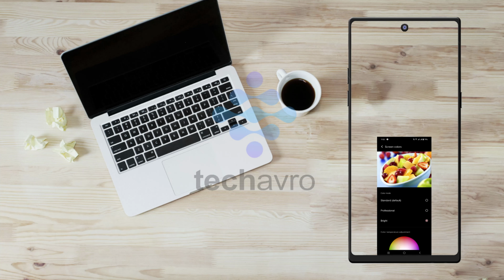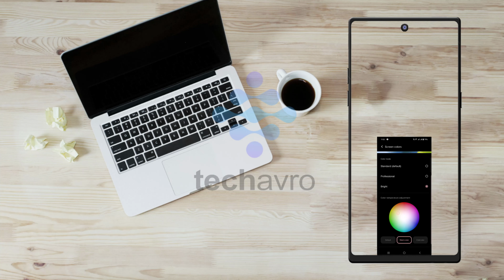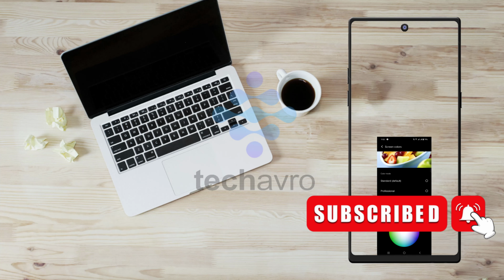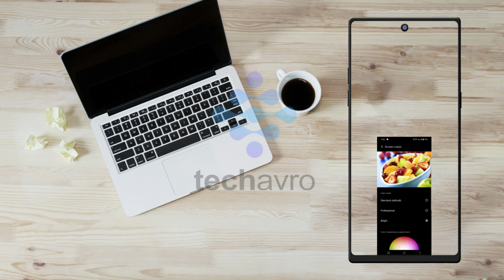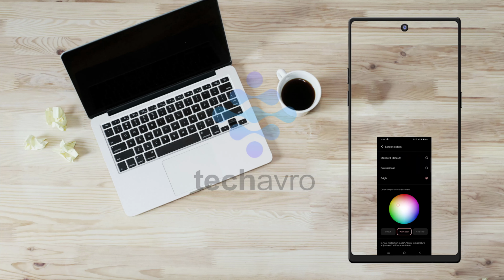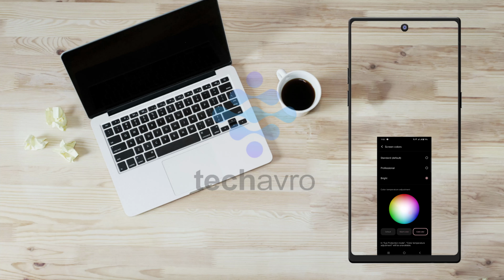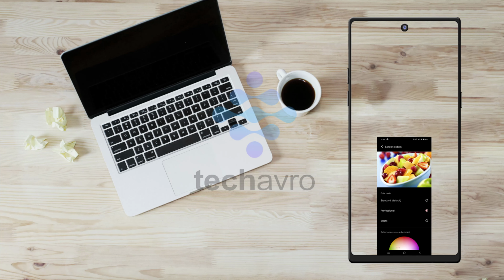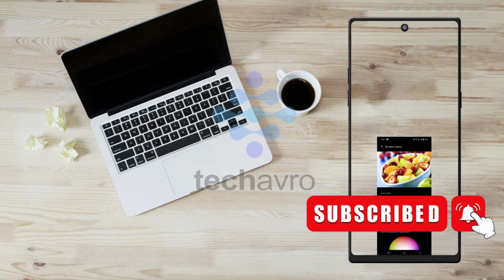How to Change Screen Color in your Android Phone 2025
How to Change Screen Color in your Android Phone